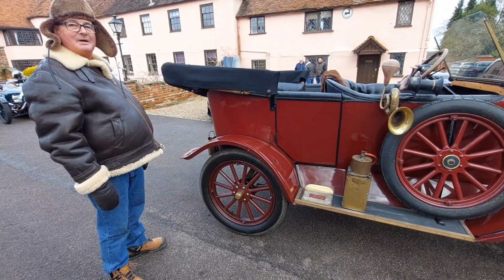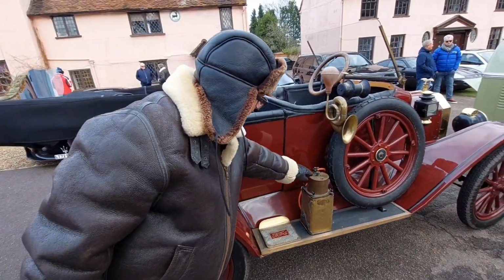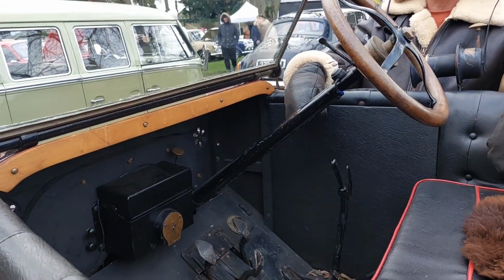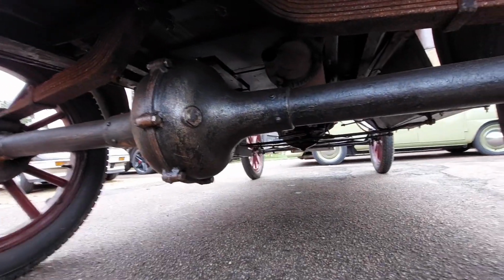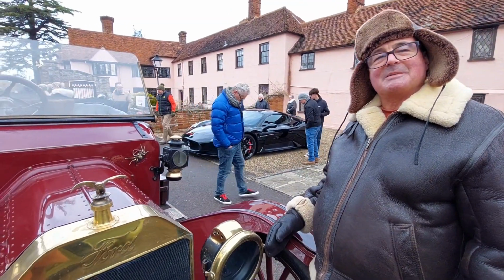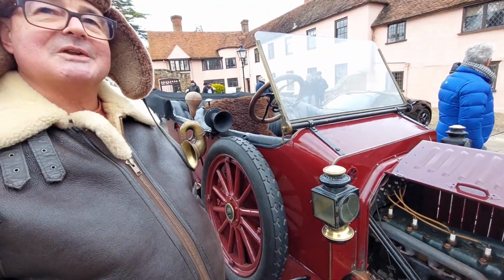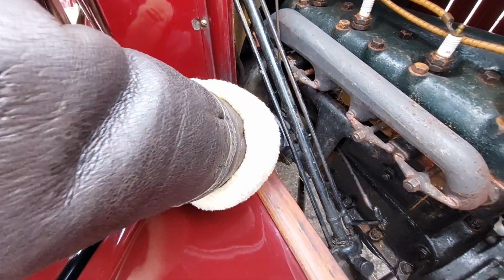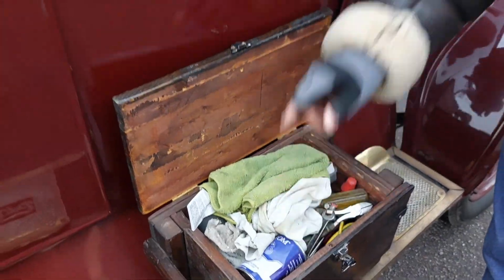Ford Model T, Little Easton Manor, Essex, January 2024.